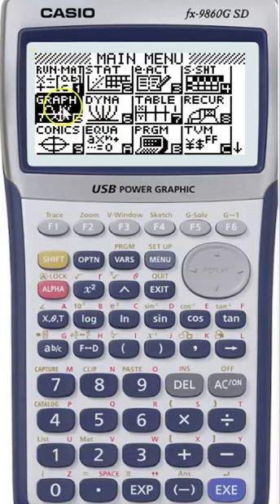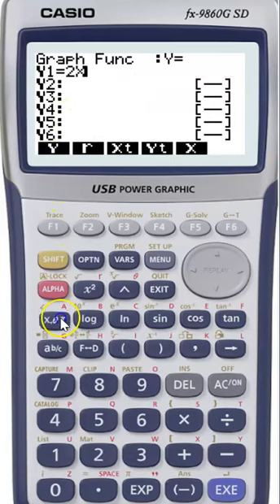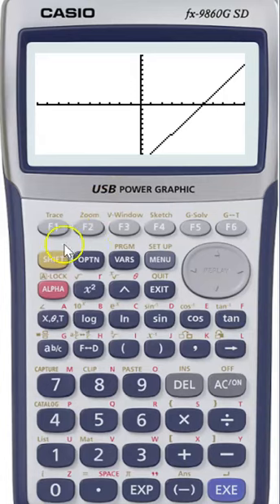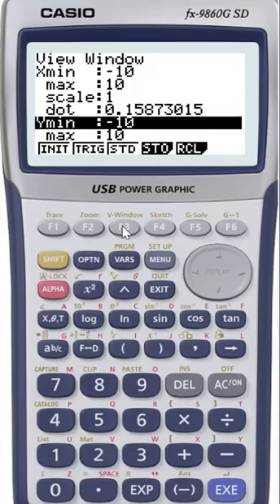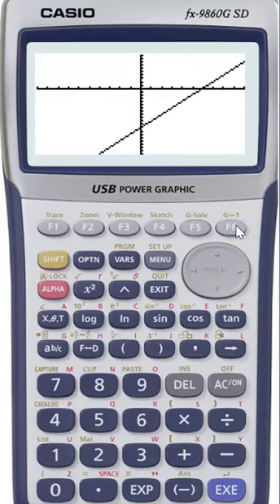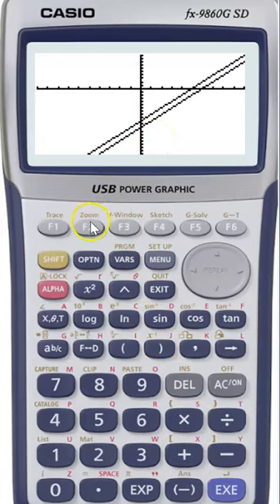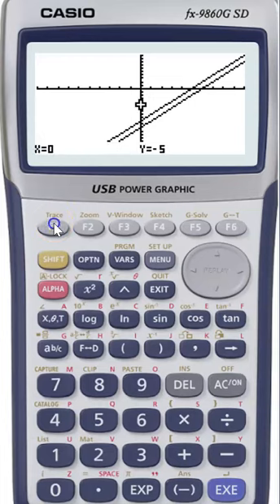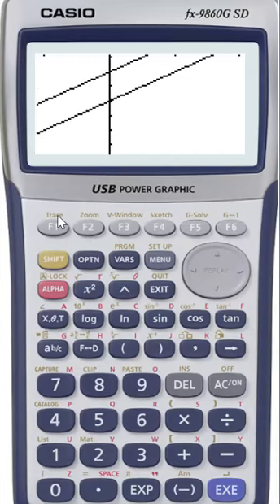Y9 AC Using Casio and V Window